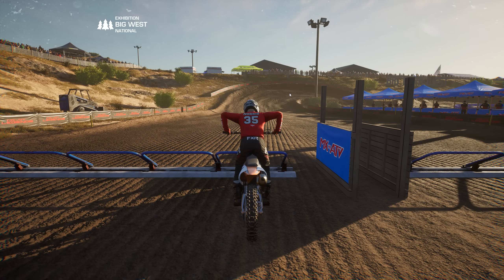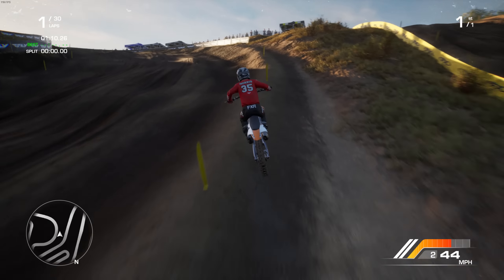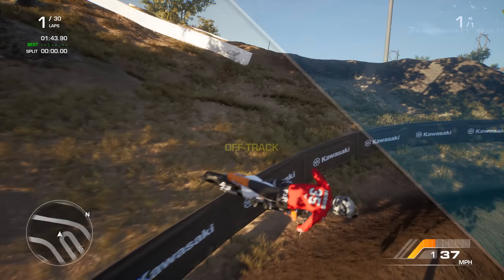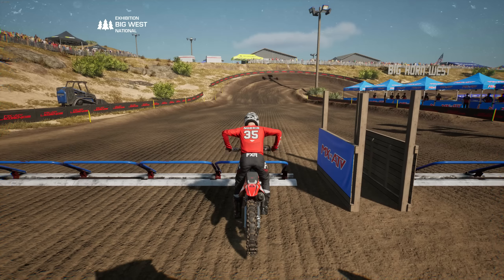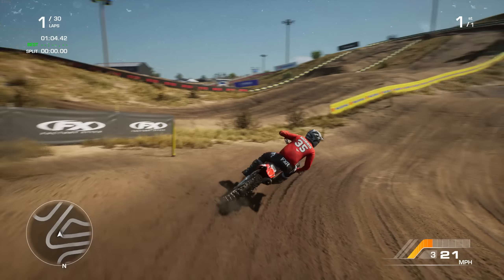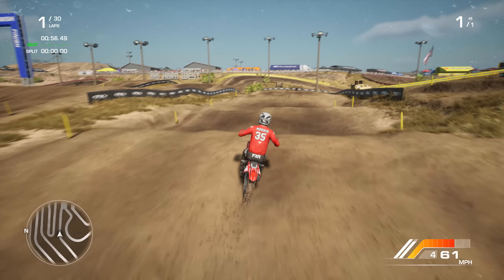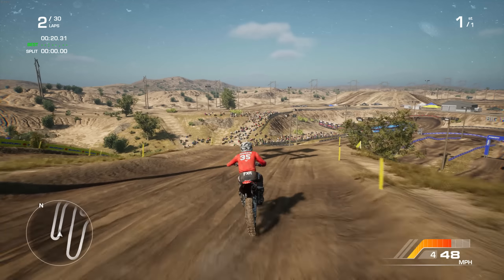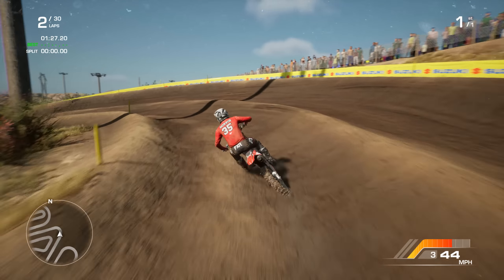HUGE UPDATE TO MX VS ATV LEGENDS! (NEW BIKE SOUNDS AND LESS SLIDING!)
mx vs atv is listening to the community and that's awesome!